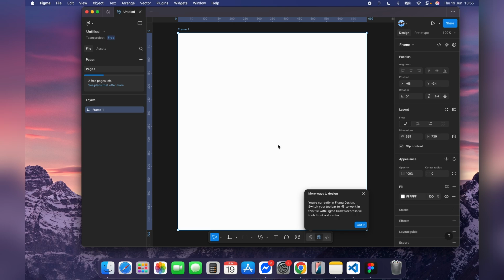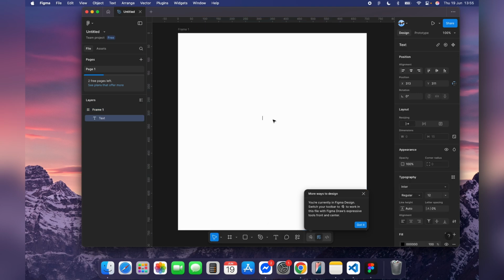How to Add Custom Font in Figma 2025?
Want to use your favorite custom fonts in your Figma projects? In this quick and easy tutorial, I’ll show you how to add custom fonts in Figma for both desktop and browser versions. Whether you're designing a brand identity, UI layout, or marketing materials, using your own fonts helps maintain consistent visual style. Learn how to install fonts correctly, enable them in Figma, and troubleshoot common issues so you can start designing with your preferred typography right away!